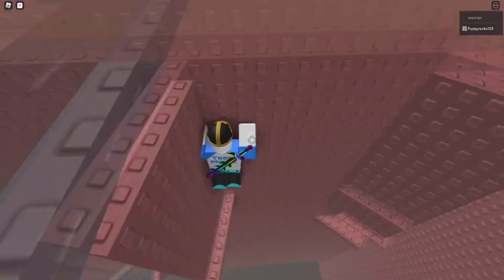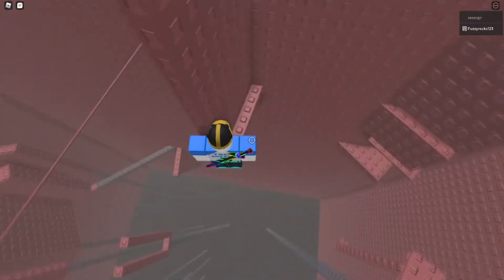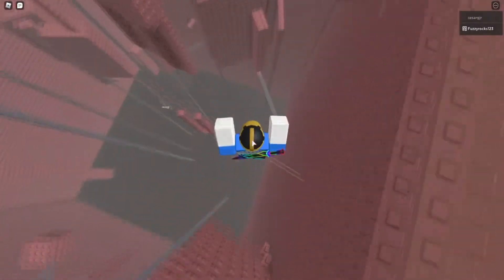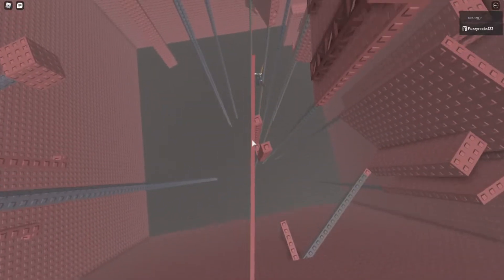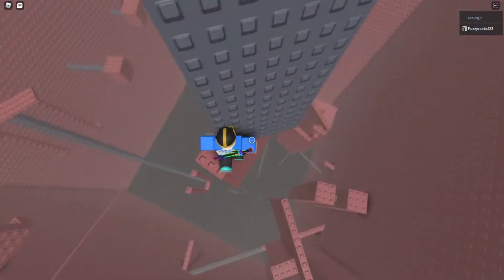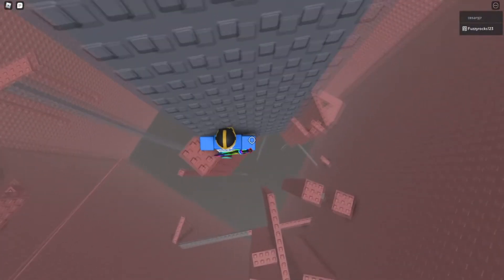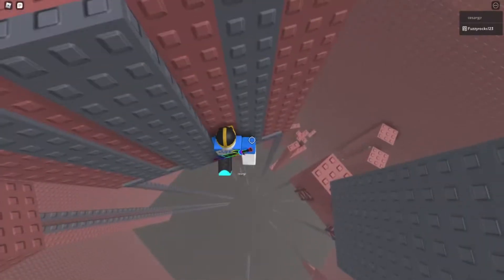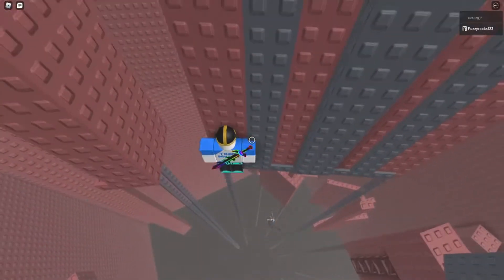Tower of Ramification by Slad_TheBuilder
New hardest! This one is decently known amongst most people, so I decided to beat it. I tried beating this a little bit ago, but got insanely demotivated to do it, so I stopped. Came back to it today and beat it. Overall this obby is kinda bad, but fun at the same time somehow. It gets really consistent and yeah, I don't really recommend it but you can try it if you want ig.